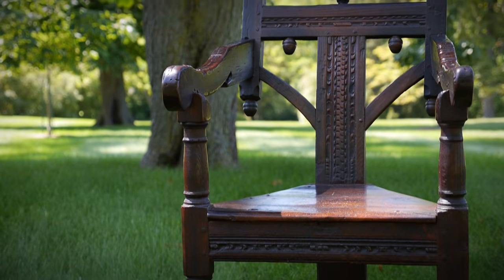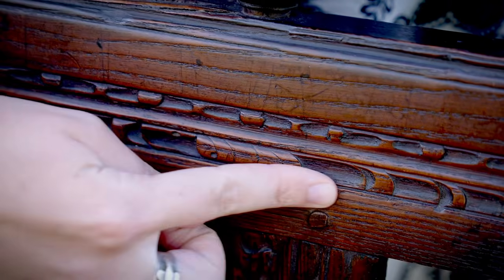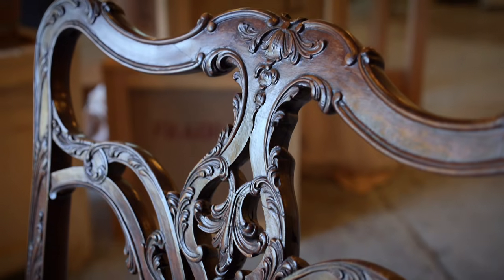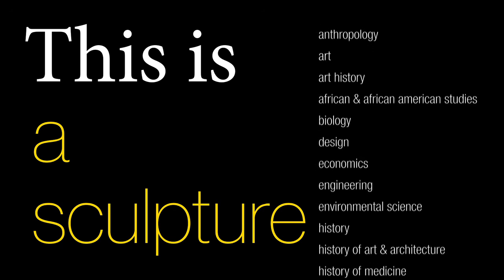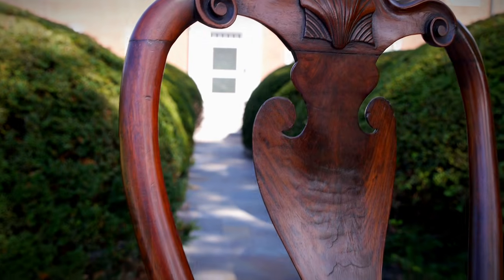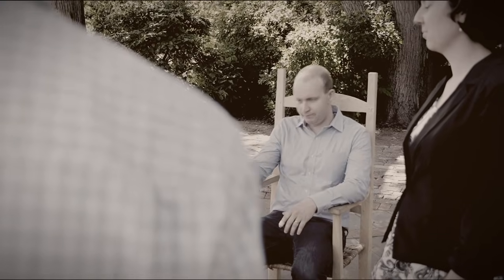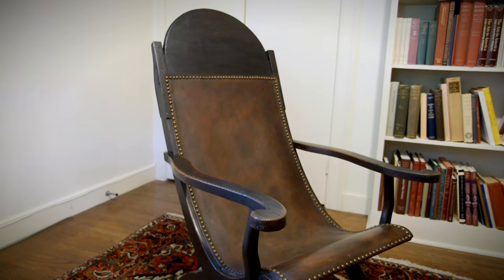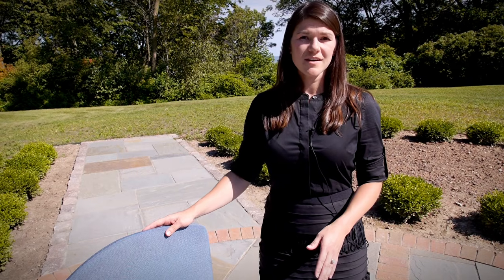This is Not a Chair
In this pedagogical film, Harvard University Teaching Fellows Cara Fallon, John Bell, Chris Allison, and Carla Cevasco interpret a "chair" through various disciplinary lenses. This is Not a Chair was created for the Tangible Things class team taught in Fall 2013 by Professor Laurel Thatcher Ulrich and Chipstone curator and visiting lecturer Dr. Sarah Anne Carter at Harvard University.